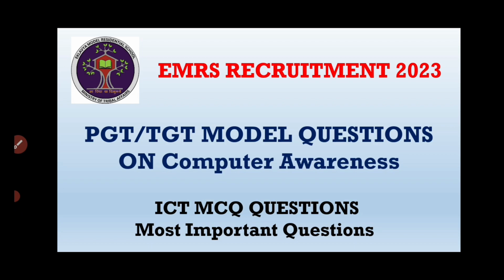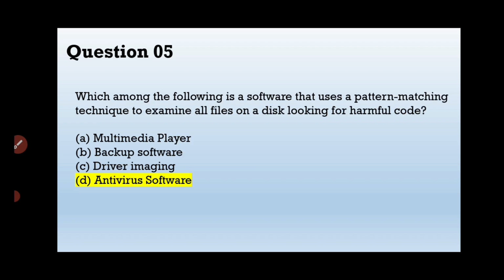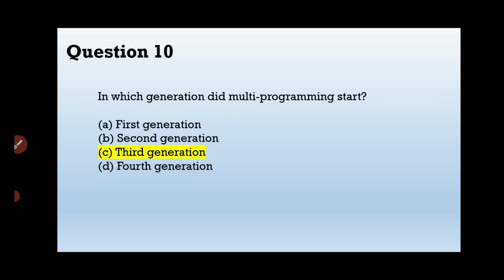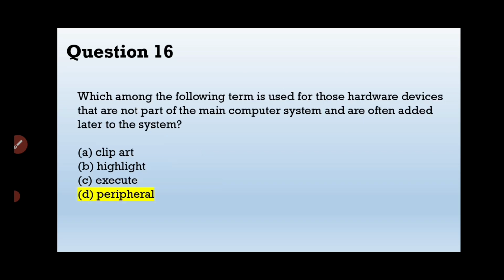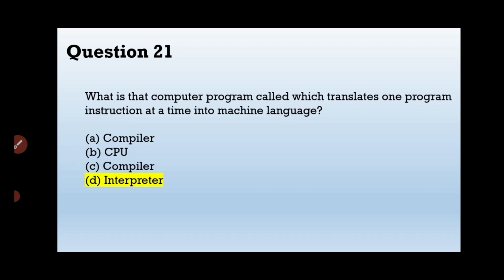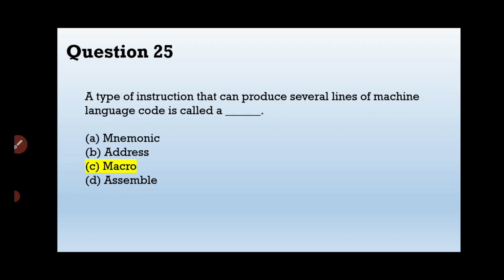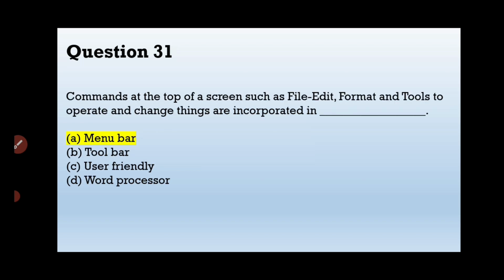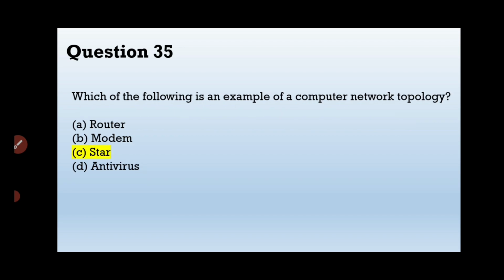EMRS Exam 2023 || Computer awareness MCQs EMRS EXAM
EMRS Exam 2023 ICT Questions
EMRS Exam 2023 || ICT Computer awareness 50 MCQs FOR EMRS EXAM Emrs marathon Class On emrs2023
EMRS Recruitment Exam 2023 | Top 50 MCQ on computer awareness